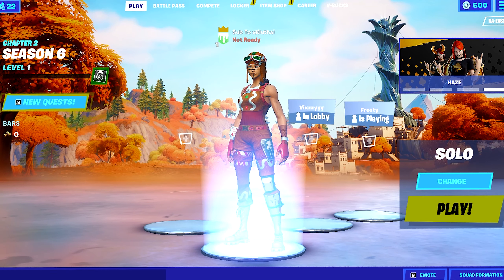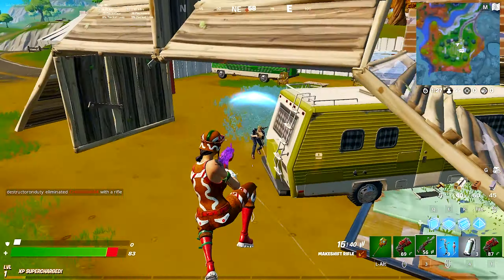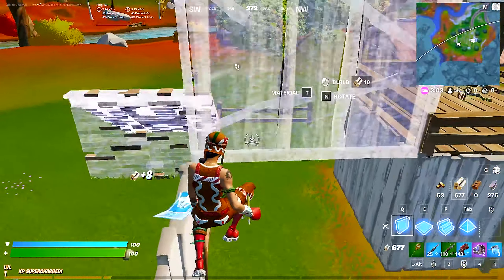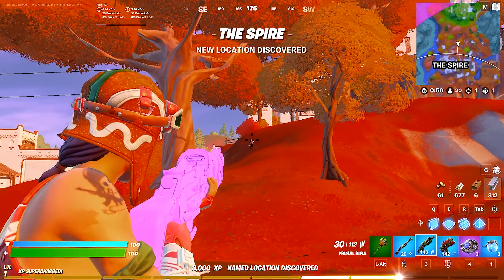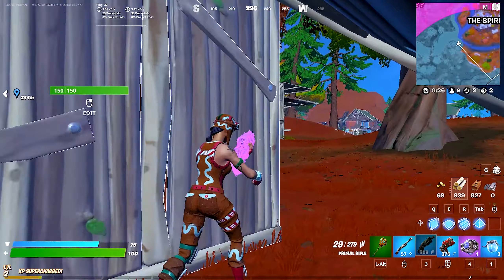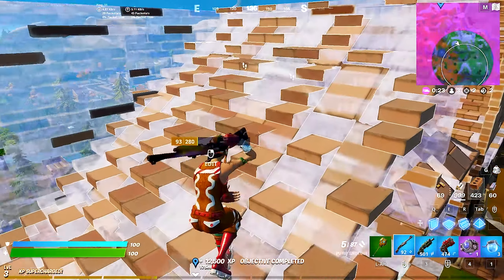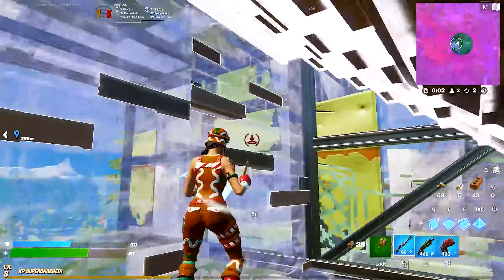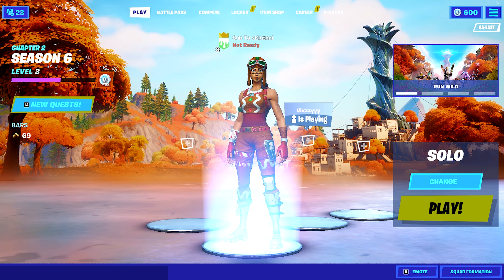The PUMP SHOTGUN IS BACK! (Fortnite: Battle Royale)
In This Video, I Play With The Unvaulted Pump Shotgun In The NEW Season 6 Of Fortnite: Battle Royale...

Edited by Me On Adobe Premiere Pro

Song #1: Post Malone - Circles (Official Lofi Remix)
Song #2: Scheming Weasel Faster
Song #3: Double Cherry Pass
Song #4: Mushroom Bridge
Song #5: Super Mario Game Over Song Remix
Song #6: Fetty Wap - Trap Queen
Song #7: Ghostpocalypse Action Music
Song #8: FREE Juice WRLD Beat

Games I currently Play: Fortnite / Valorant / Random Games Sometimes

Socials:
Pinterest: @Kluthai-YT I Gaming (follow both if u want)

Peripherals:
SCHOOL KEYBOARD
Razer Viper Mini (upgraded)
60Hz 1920x1080 Monitor (upgraded)
Upgrading soon lol

Specs:
~ Dell Optiplex 7020 MT
~ 4th Gen i5-4570
~ Nvidia GeForce GT 1030 From Zotac
~ 2 TB Hard Drive (Boot + Storage)
~ Upgrading soon